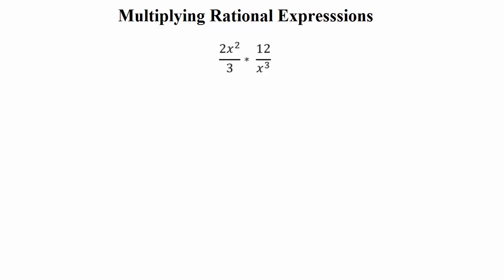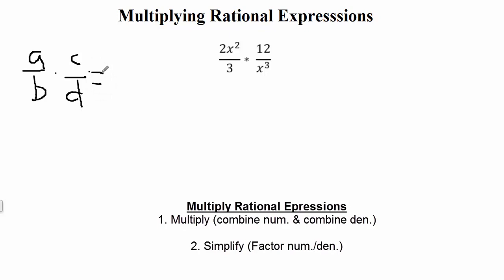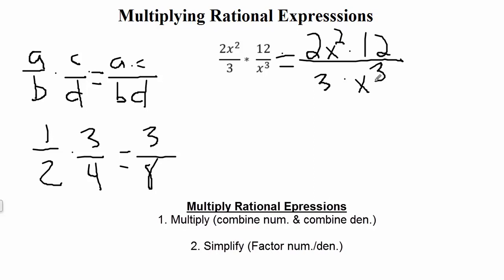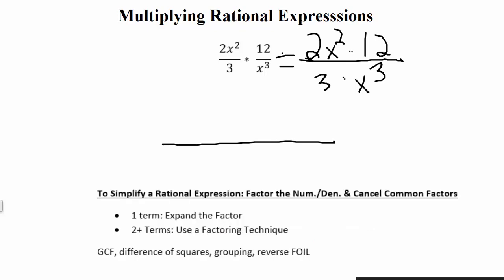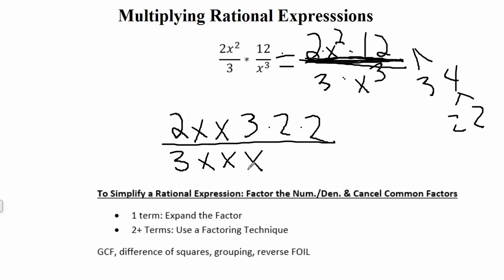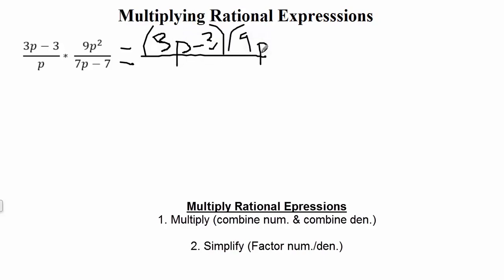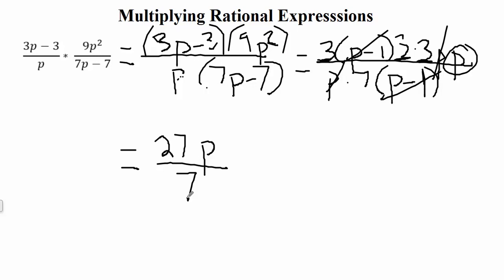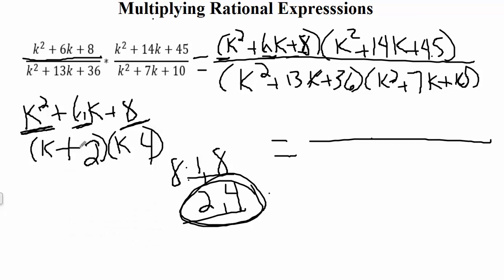Multiplying Rational Expressions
This video focuses on several examples on how to multiply rational expressions together.